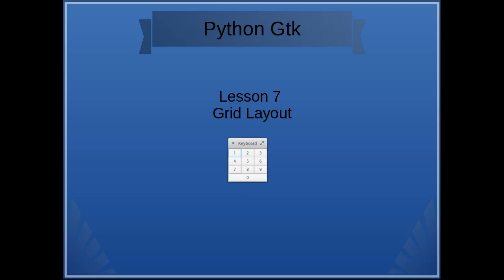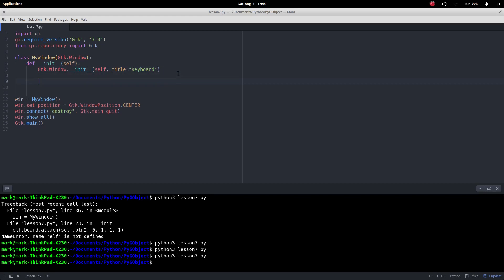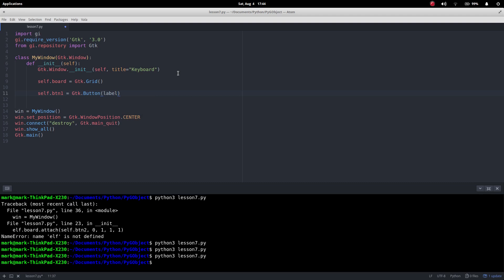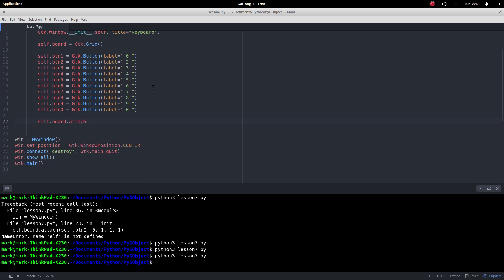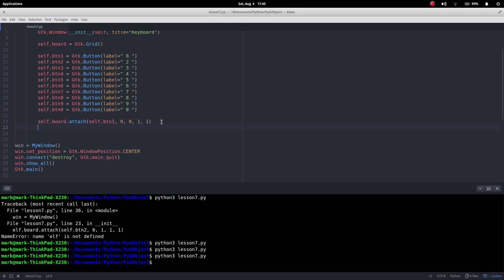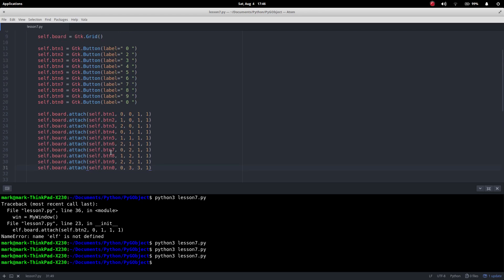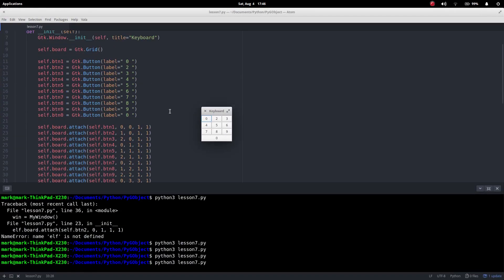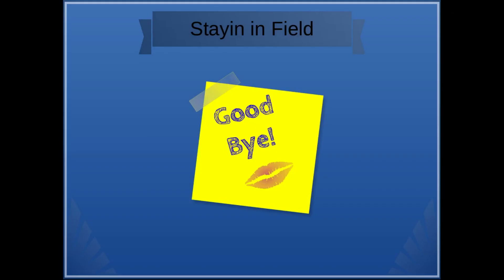PyGObject Lesson 7 Grid Layout Gtk and Python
In this lesson, we will learn how to use the basic aspects of the Grid Layout.  We will just create a grid that has buttons that have labels from 0 to 9.